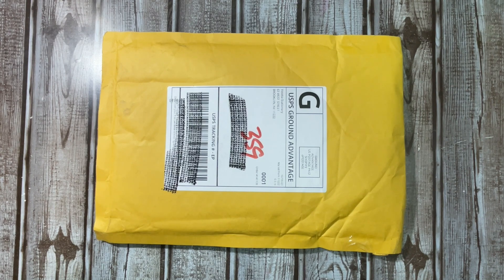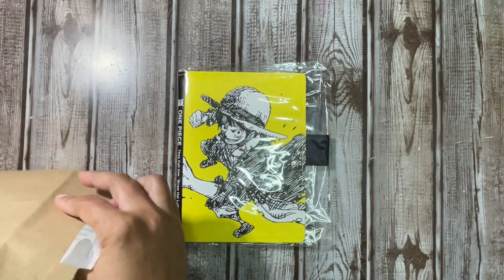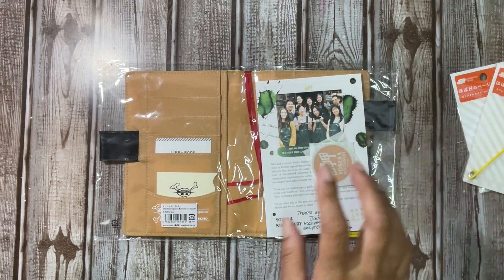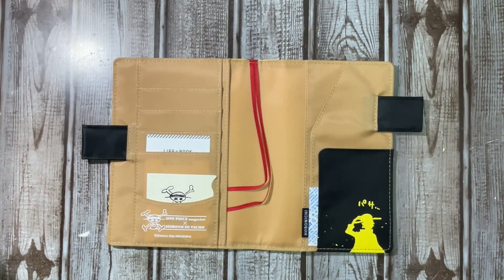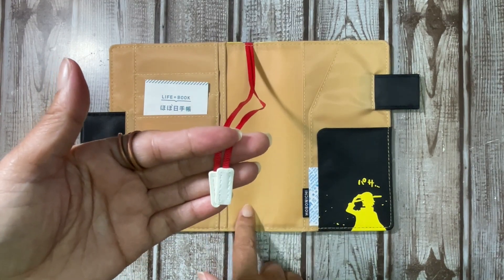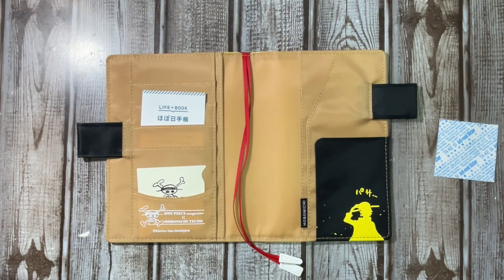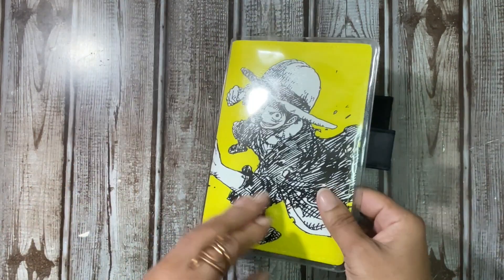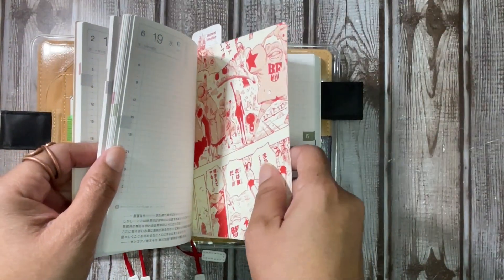Yoseka Stationery Unboxing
Well, I caved and now I have another yoseka stationery unboxing.  After going back and forth I finally decided that I did want the 2024 version of the A6 One Piece cover.  I still think the color may be a little too bright for me, but I'm so in love with the One Piece world, I wanted it for collector's sake.  So, another yoseka stationery unboxing was needed.

Thank you all for your continuous love and support!*